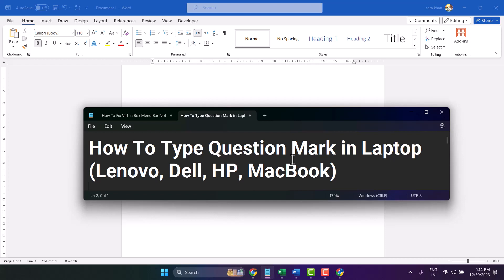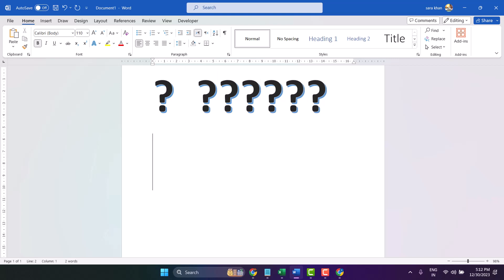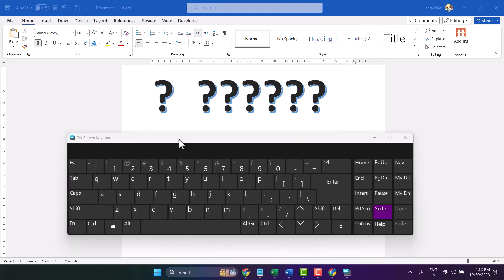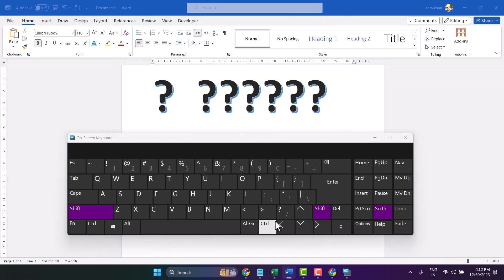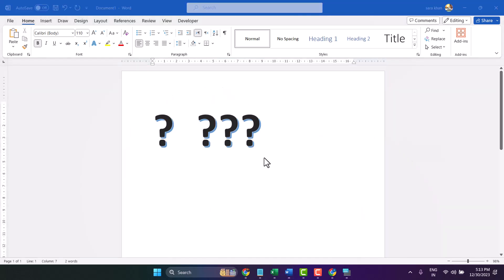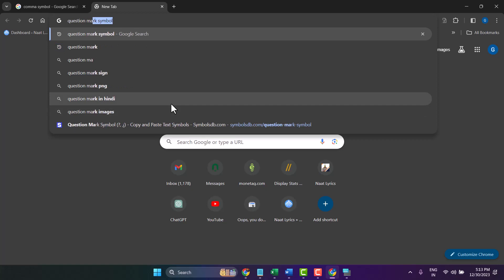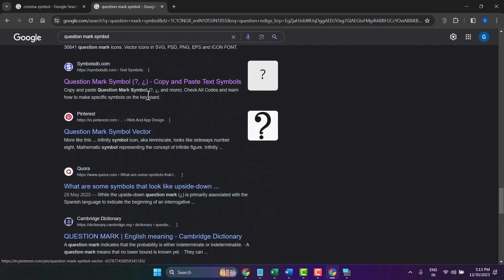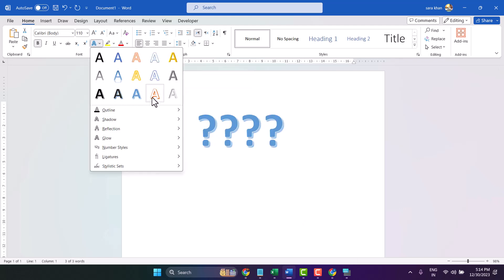How To Type Question Mark in Laptop (Lenovo, Acer, Dell, HP, MacBook)